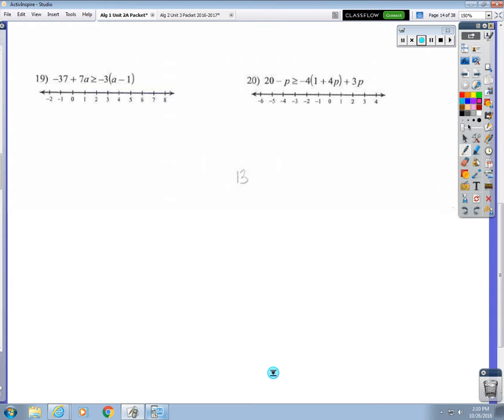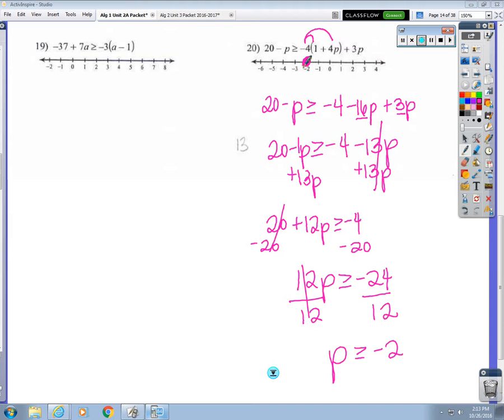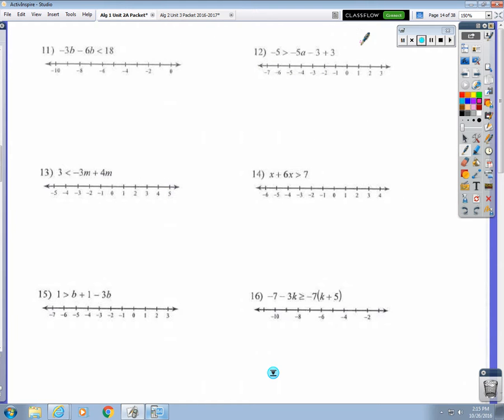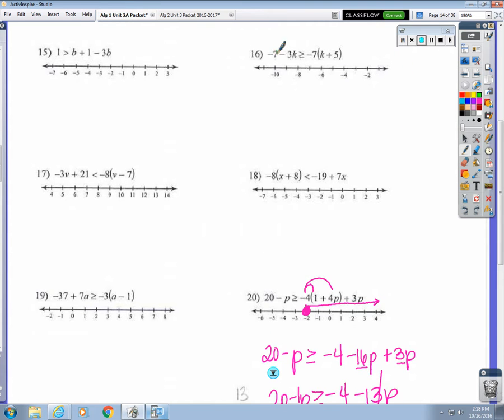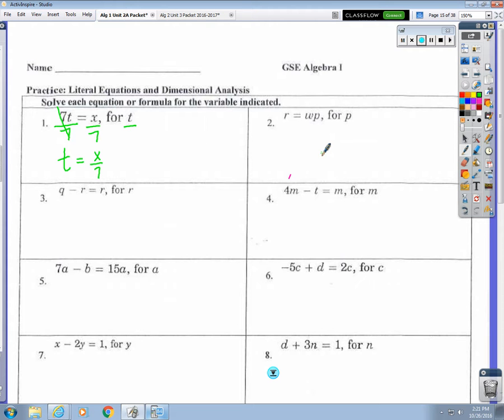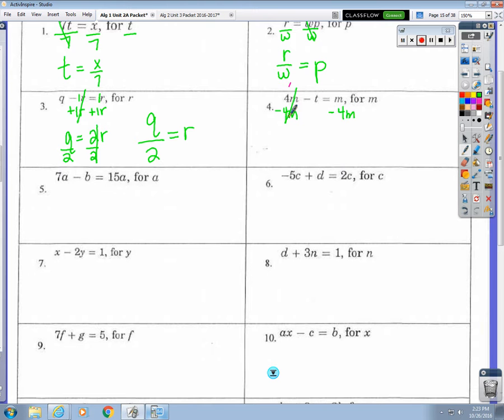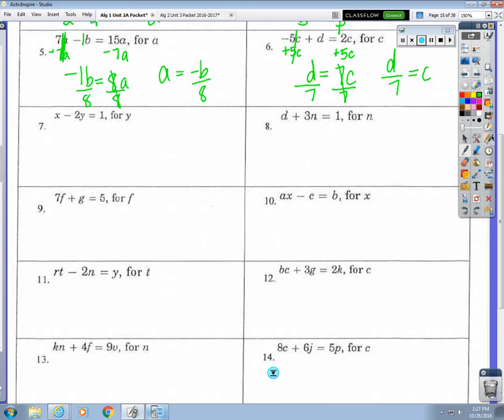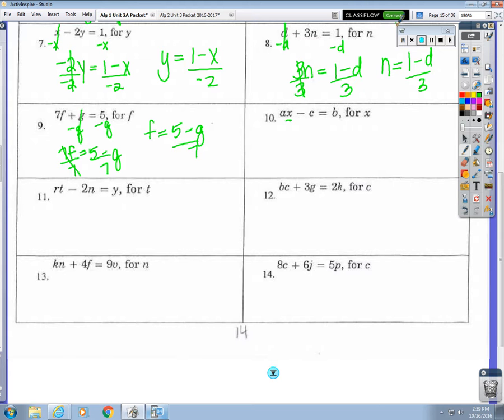Alg 1 Unit 2A 10 26 16